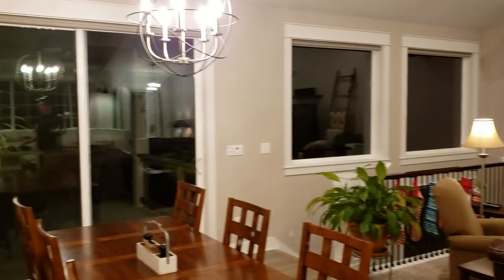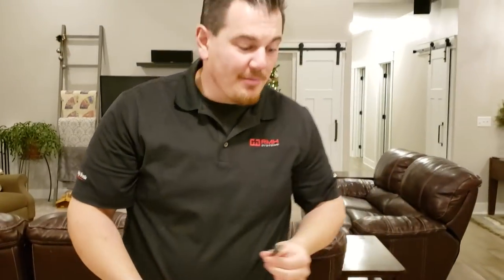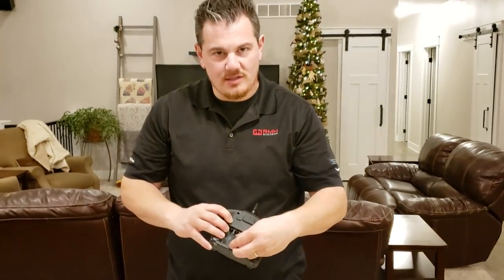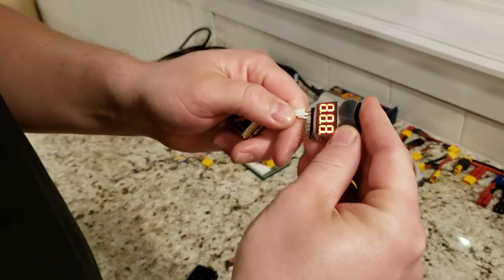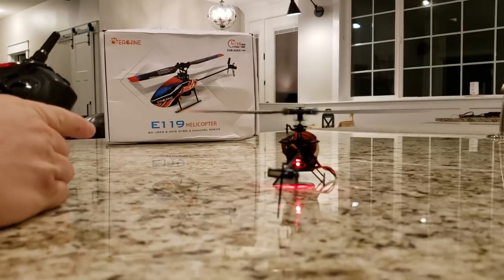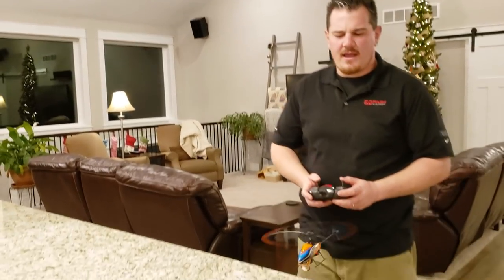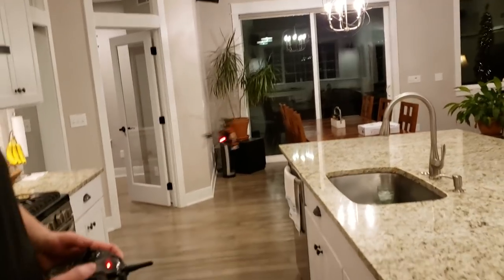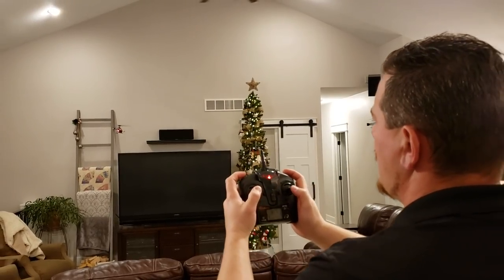Eachine - E119 - RTF Heli - Unbox, Setup, & Maiden Flights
18:35 Maiden Flights Begin
27:15 Transmitter Upgrade
44:14 Camera Crew Flies It!
Crashes Throughout!

Phoenix Evo